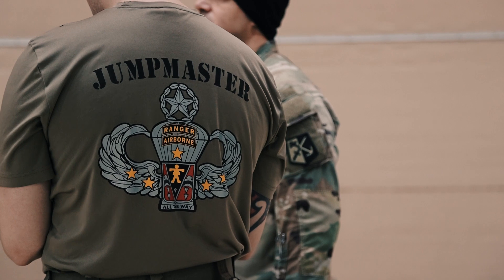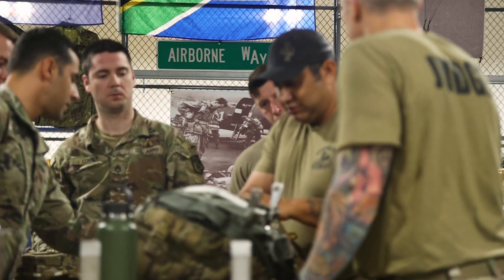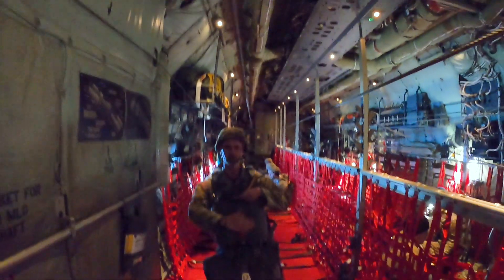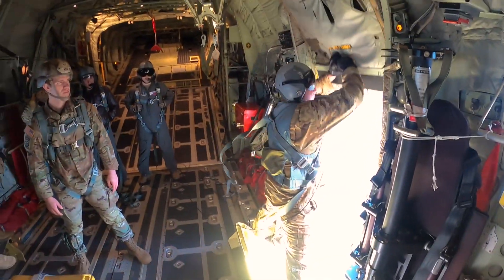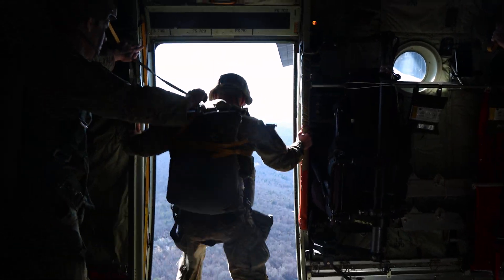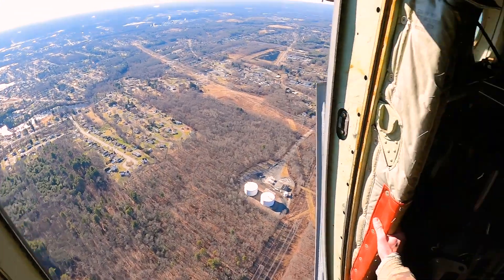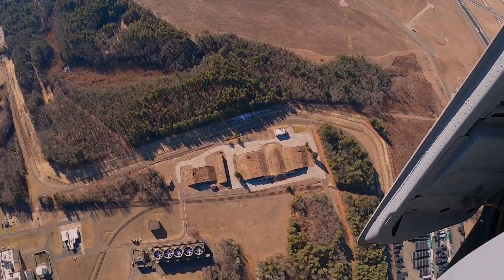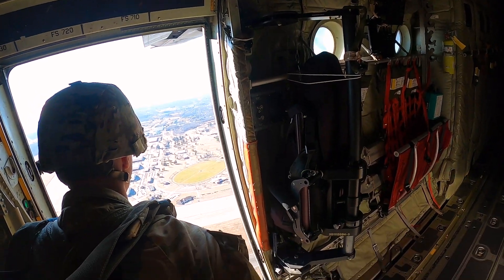Jumpmaster Operations in the Rhode Island National Guard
“GREEN LIGHT, GO!”

Whether they’re leading rehearsals, JMPI’ing equipment or sending Paratroopers out the door, Jumpmasters are critical to every airborne operation.

This qualification requires attention to detail, jump proficiency and dedication to staying trained.

Are you interested in becoming a Jumpmaster? Drop a comment with your questions about what it takes!

(U.S. Army National Guard video by: Spc. Armani Wilson)
(UPAR video contribution: Sgt. Ethan Kryla)